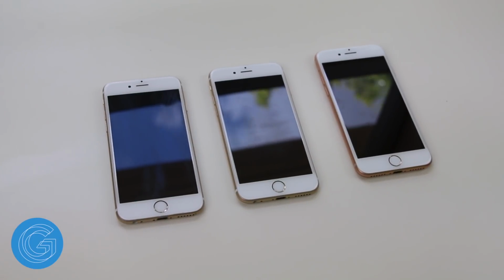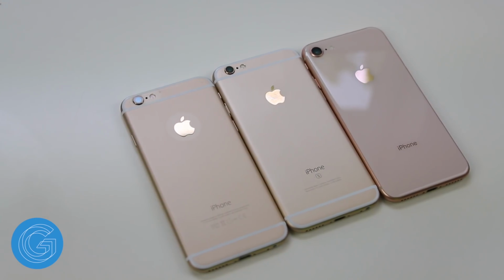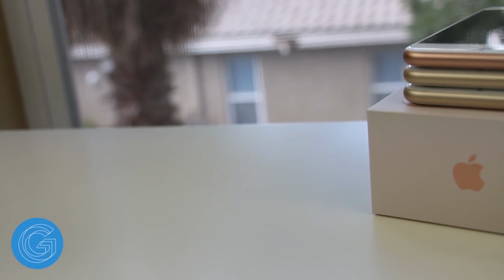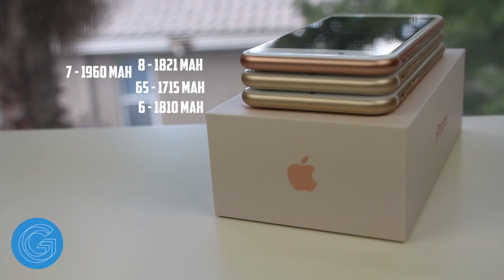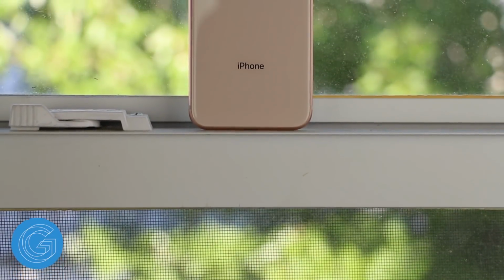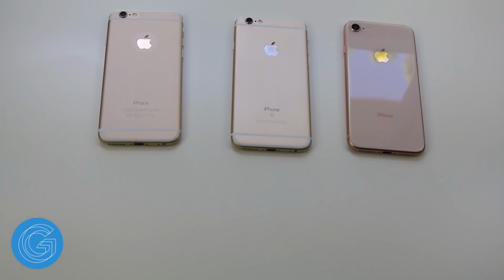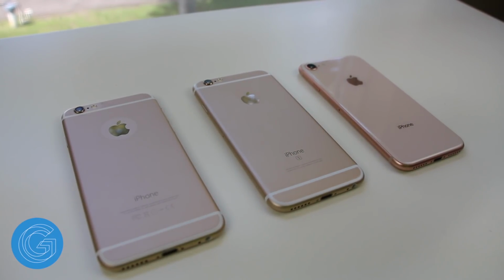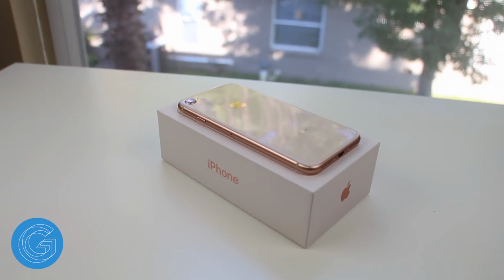iPhone 8 vs iPhone 6S vs iPhone 6 - Should You Upgrade?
iPhone 8 vs iPhone 6S vs iPhone 6 | Is it worth it?

The new iPhone 8 has just come out and many iPhone 6 and 6S users are itching for an upgrade.  Is the new iPhone 8 worth it?  Or should you stick with your iPhone 6 or 6s?

iPhone 8 Cases